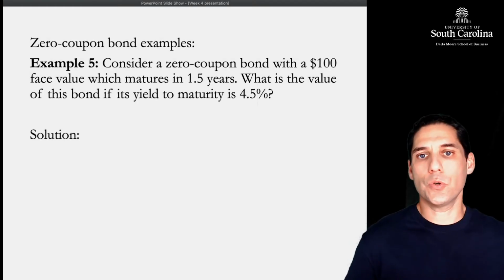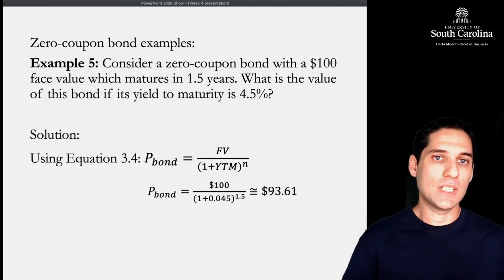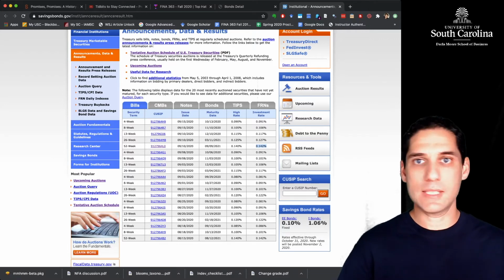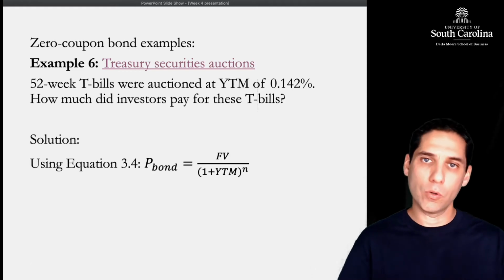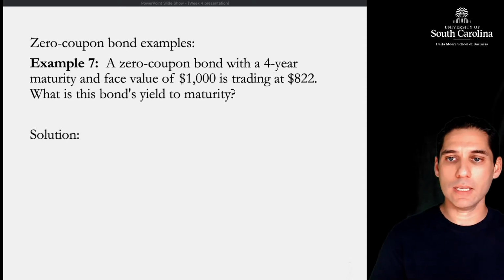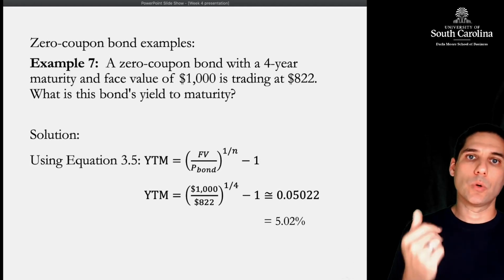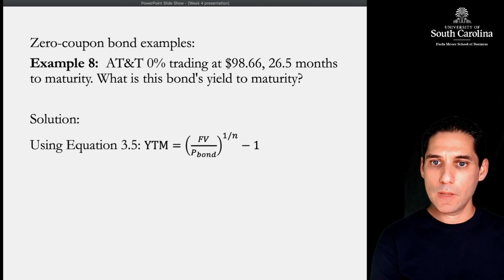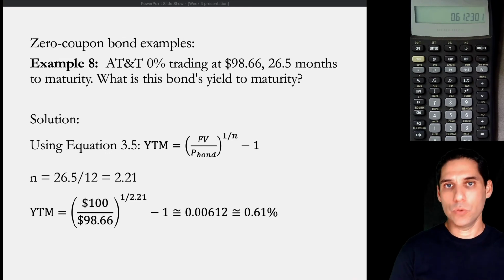Part 3 Zero coupon examples